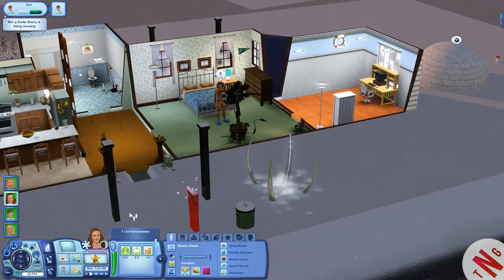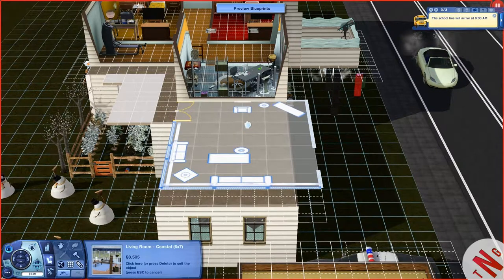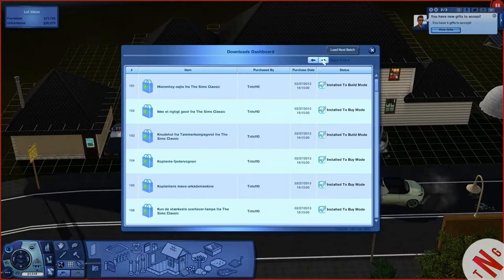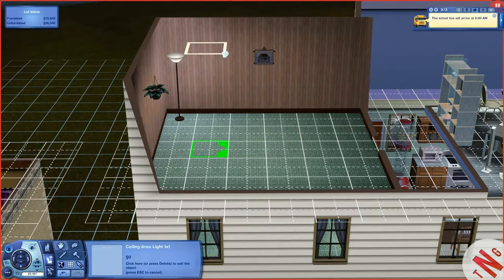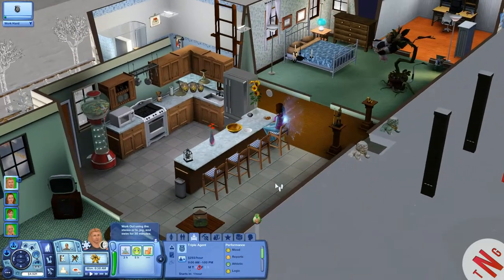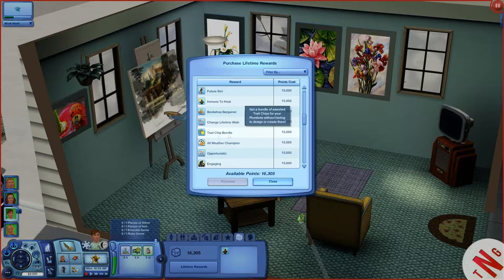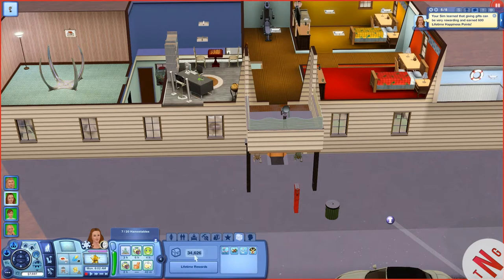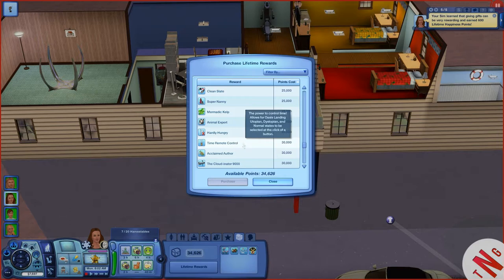The Sims 3 Let's Play Season 2 Episode 30 Time is just a nother thing to play with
Hi all. A new Sims week await. But with all new Things, there will allways come bugs. So you might see som of the same the first 3 days cause it tok me a long time to figur out all the bugs and make them right. So I'll hope you'll still Enjoy.